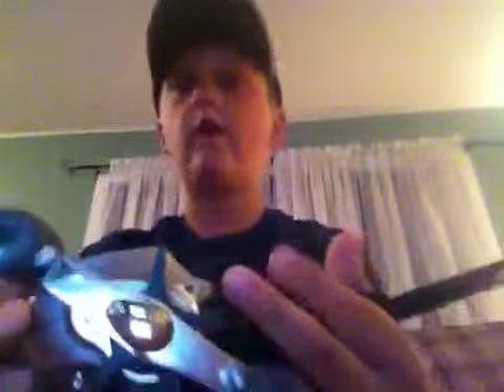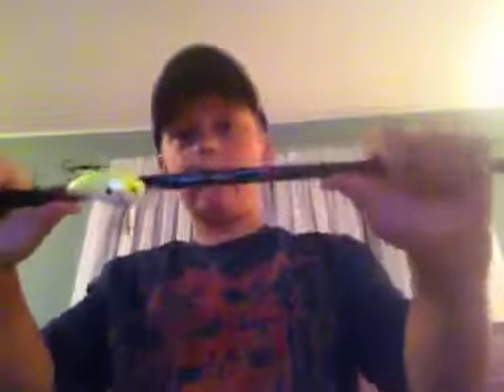crank bait set up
just my baitcaster with my crankbait set up.